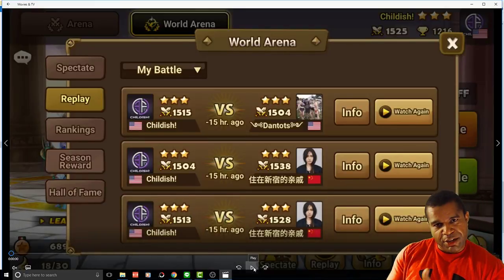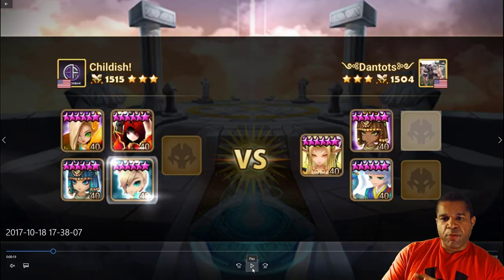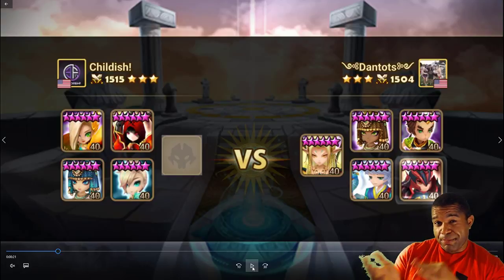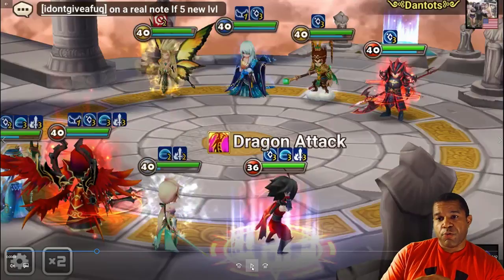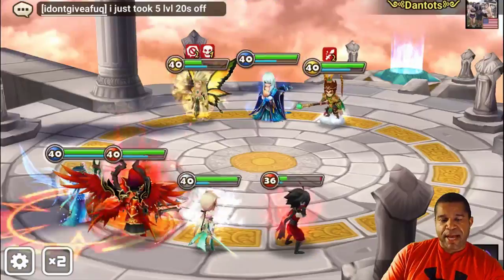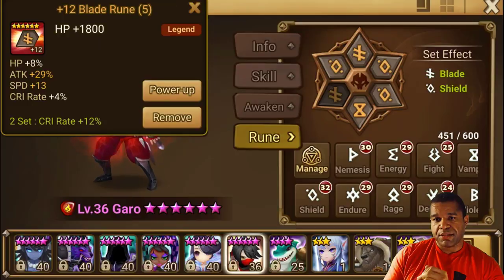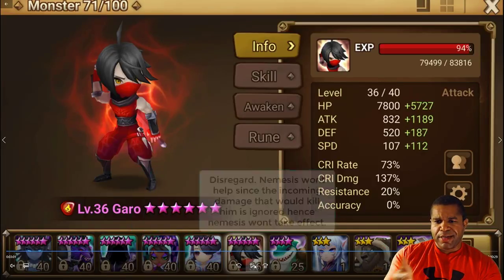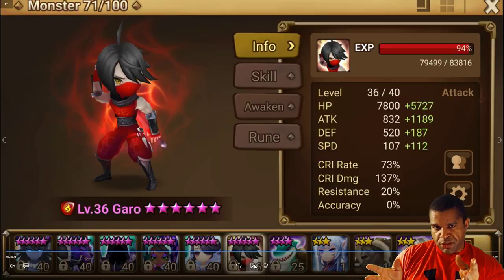SUMMONERS WAR: RTA Analysis - Episode 1 - Garo gets Unleashed in RTA! Dragon Attack FTW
In today's video we start a new rta strategy series where we break down the fight from top to bottom and learn from our wins and losses in order to improve our knowledge in RTA. I recently six-starred garo the fire ninja as was excited to use him considering what my opponent laid out.